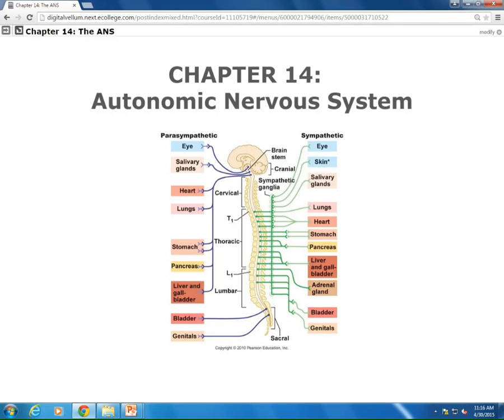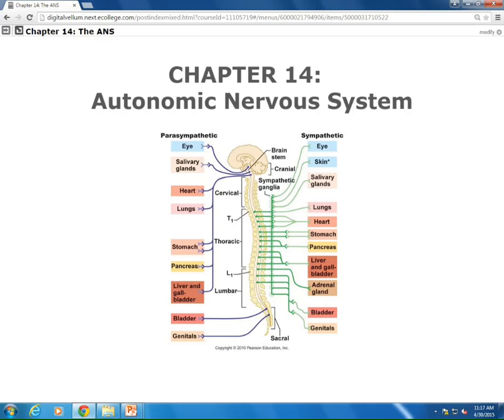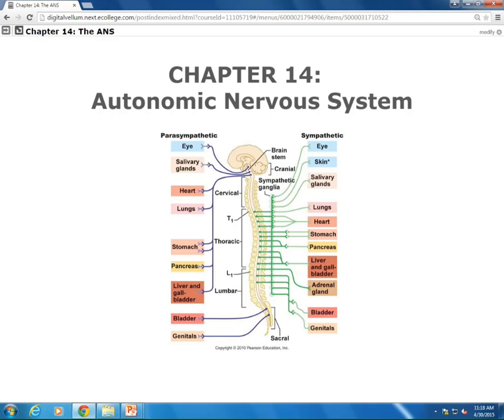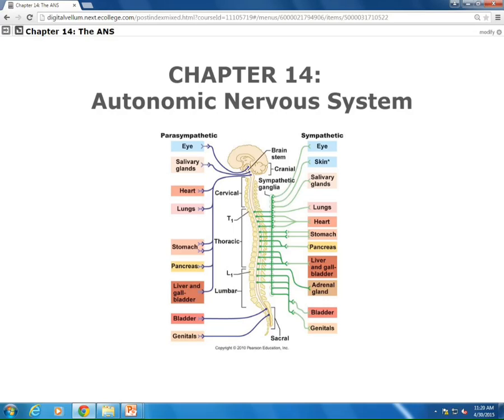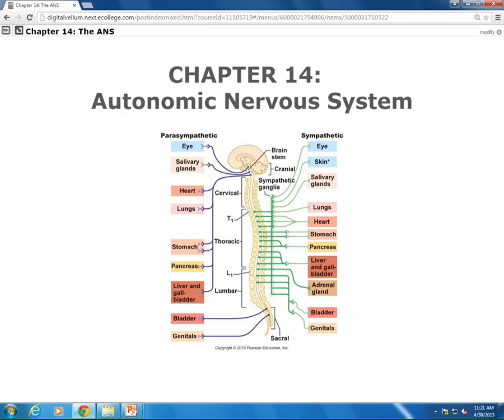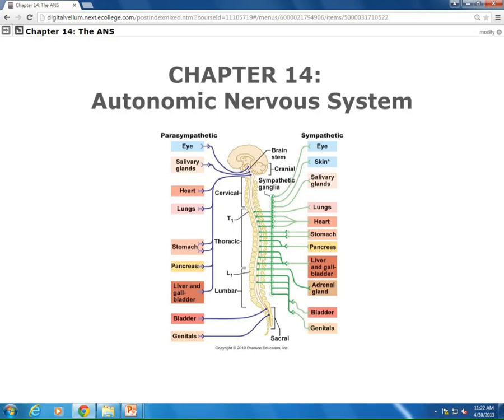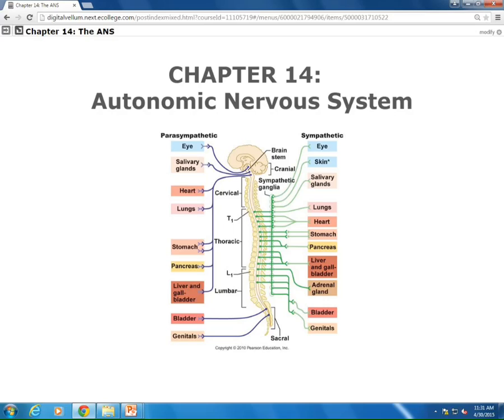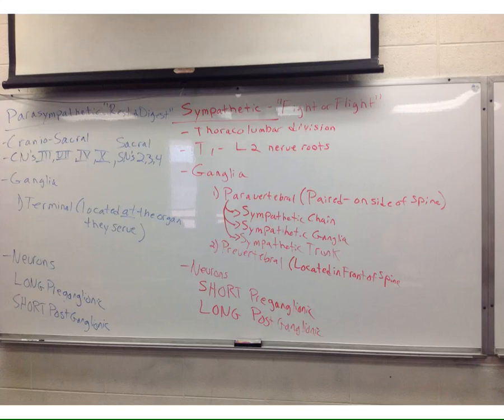LECTURE: Autonomic Nervous System, Pt.I for A&P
Lecture presentation recorded by Dr. Michael Sliman in Spring 2015 as an overview of the structure of the Autonomic Nervous System.  This video screencast was created with Doceri on an iPad.